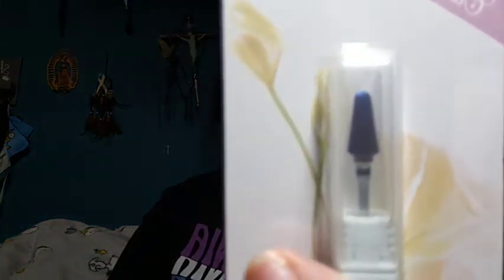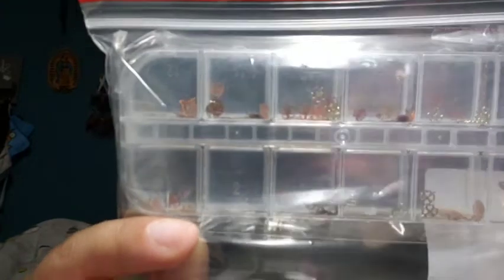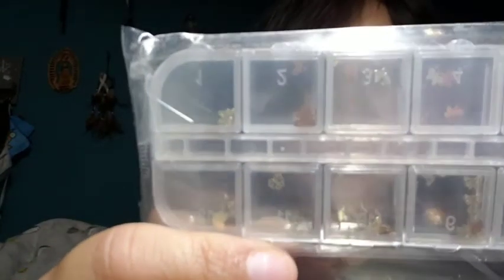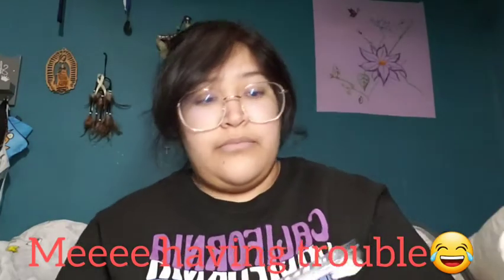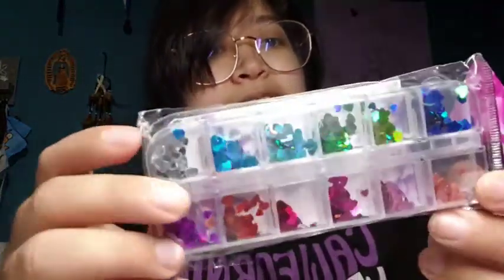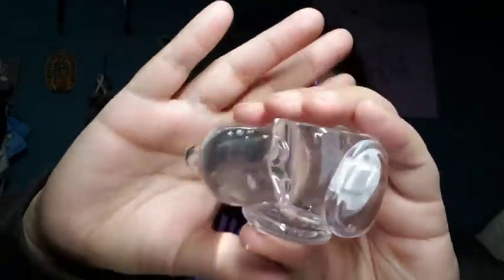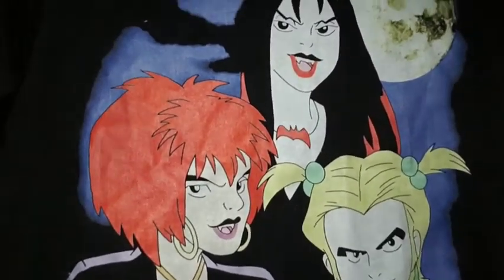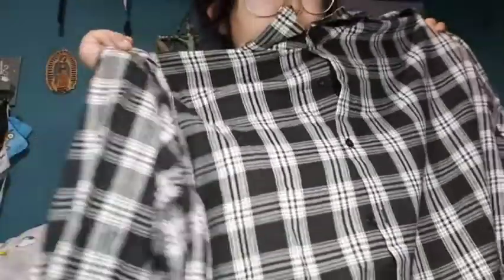Opening Mail!!!!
Hey I hope you guys enjoy this video! Stay safe 😀